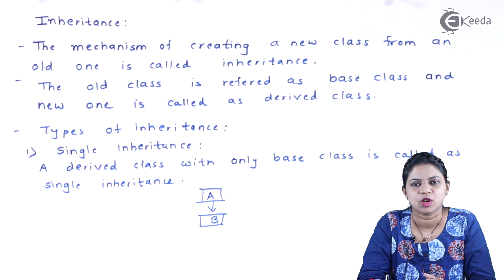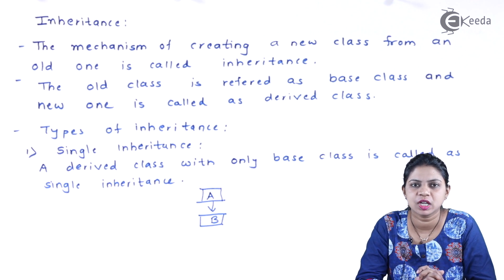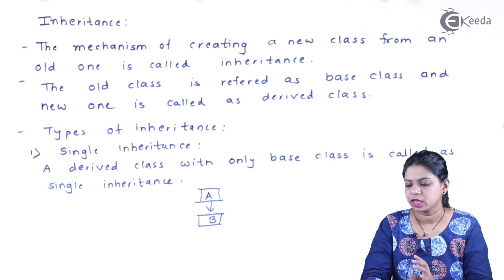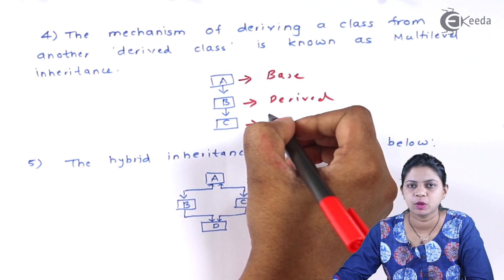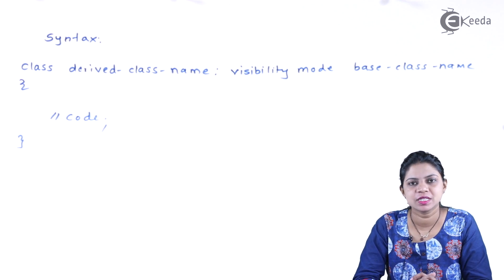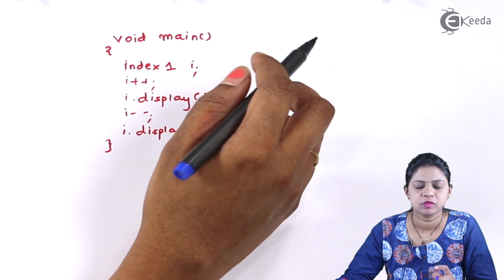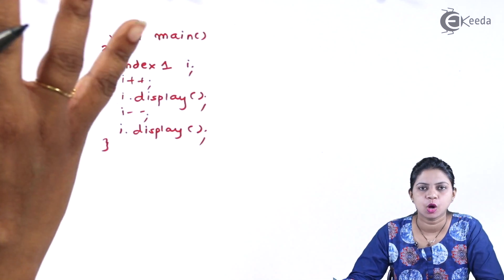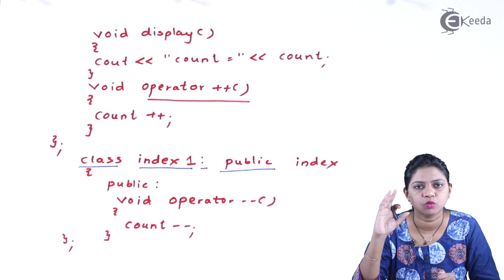Inheritance and Its Types in C++ (Single Inheritance) - C++ Programming - Computer Science Class 12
Inheritance and Its Types in C++ (Single Inheritance) Video Lecture From C++ Programming Chapter of Computer Science Class 12 Subject For All Students.

C++ Programming
Class 12 Computer Science C++

Happy Learning : )